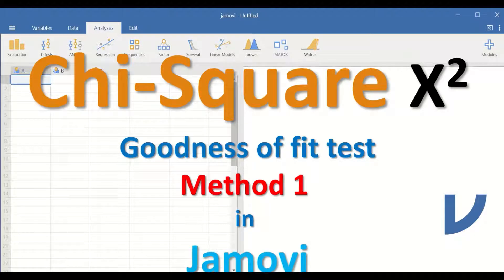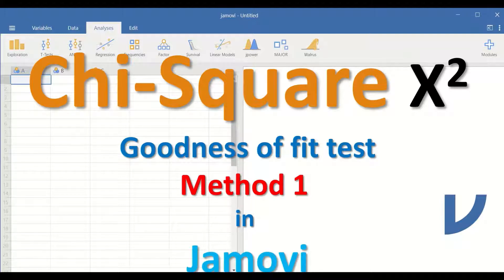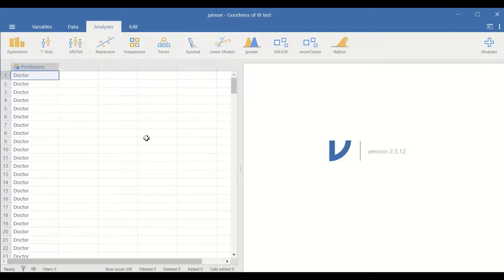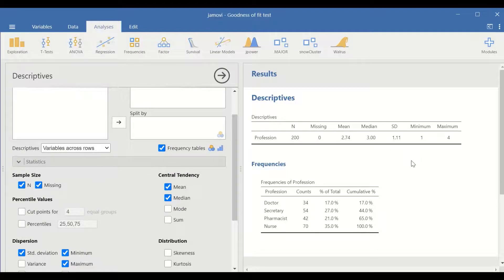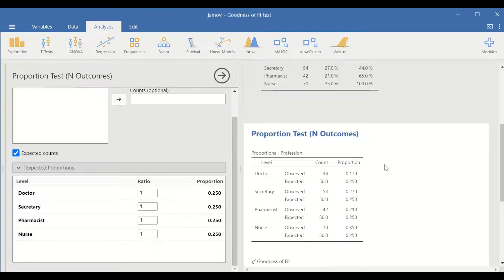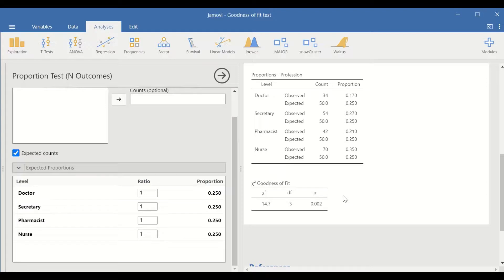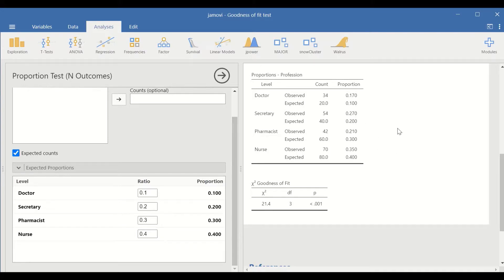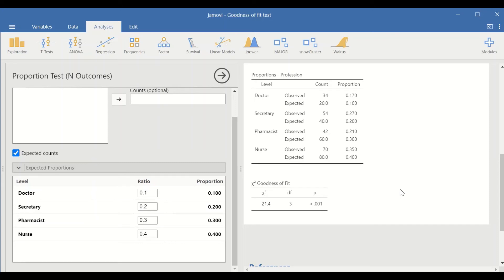Chi Square X2 Goodness of fit test Method 1 in Jamovi